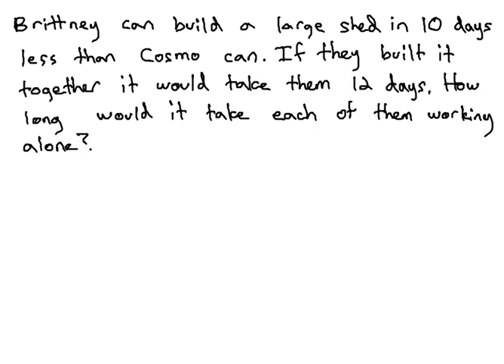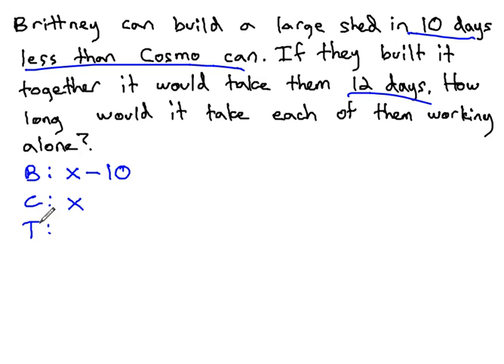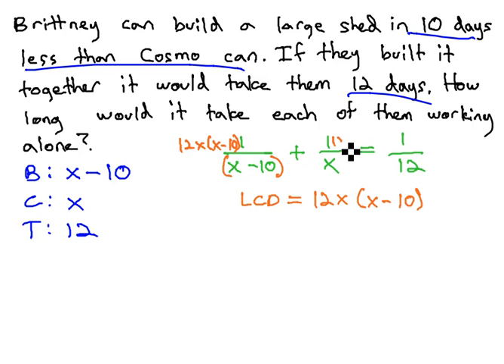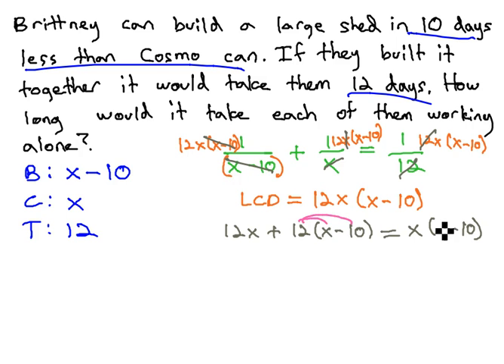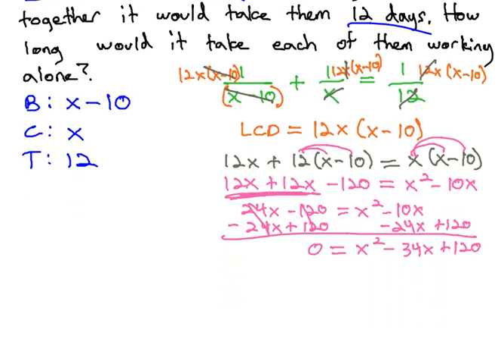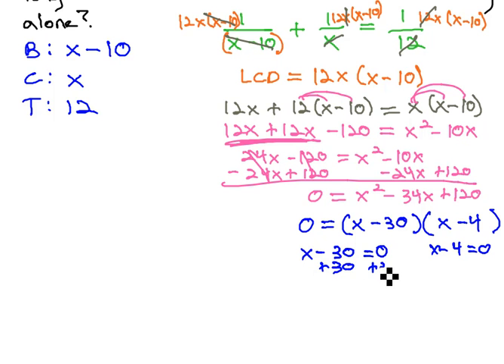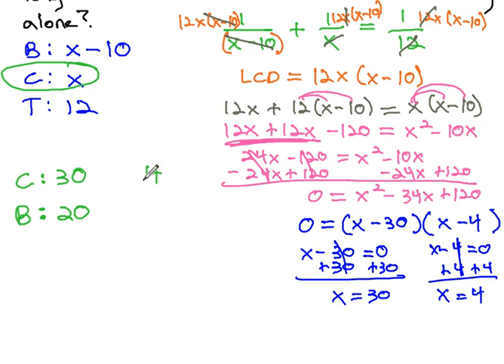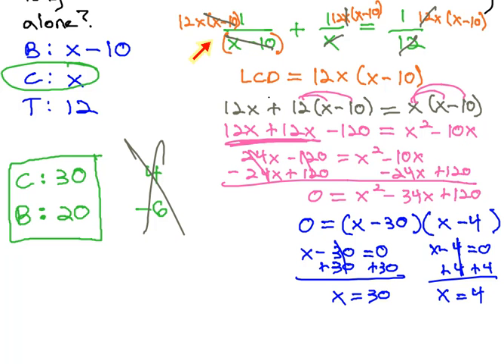Teamwork - Find both times (quadratic)